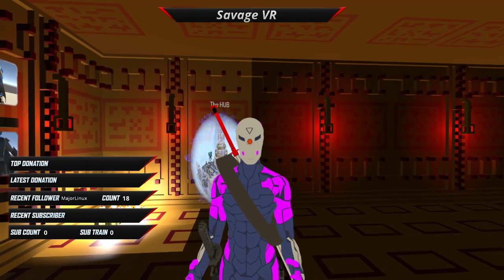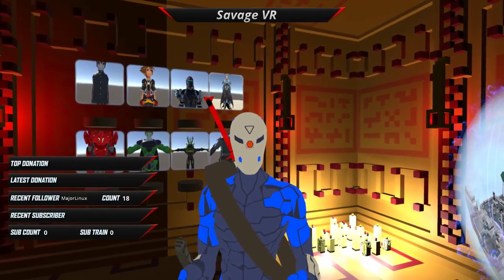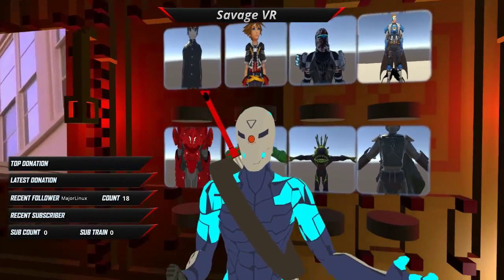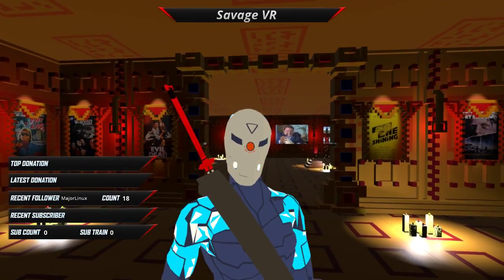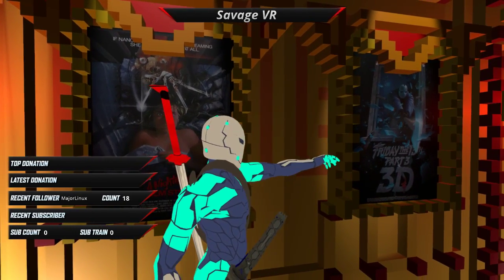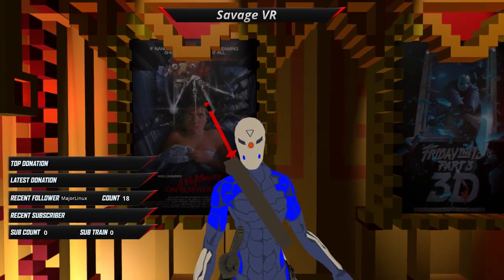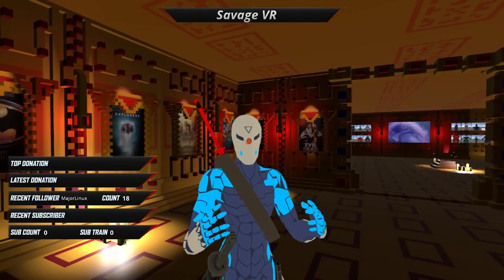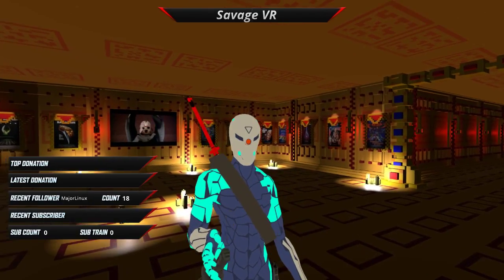SavageVR VRChat Special Mini-Series! Part 1: My home...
Starts at 02:01

Let's take a tour of my newest passion project that just happens to take place inside of... VRChat!

Lynx Savage plays Vive VR Games LIVE!

I will only be streaming to YouTube every now and then. Twitch is the spot where all of the live stream Let's Play videos happen.